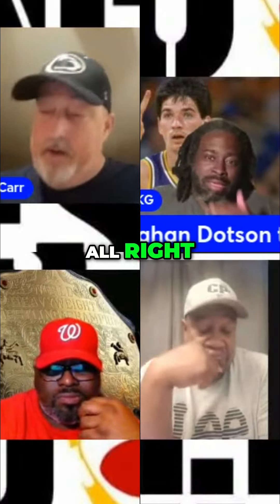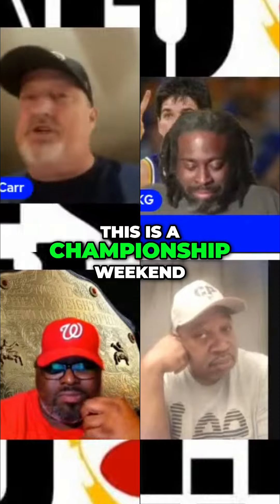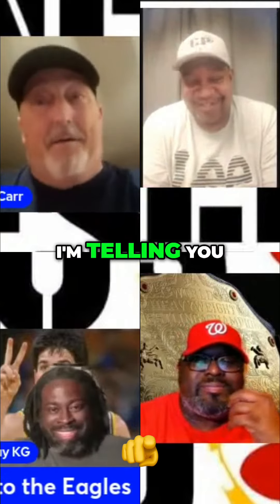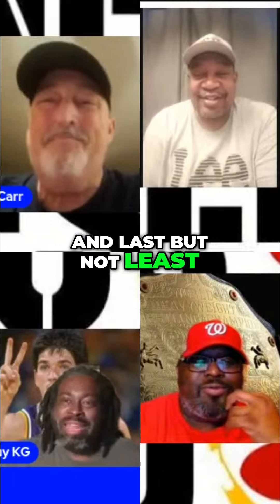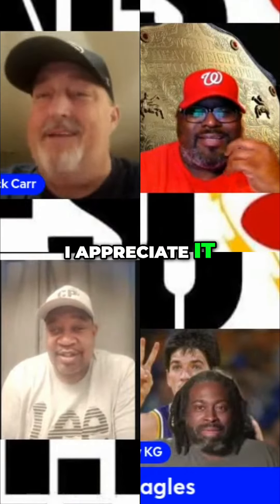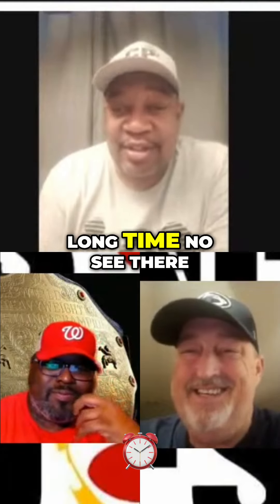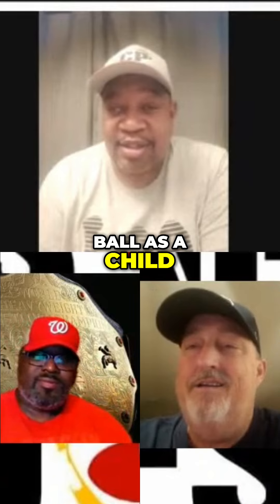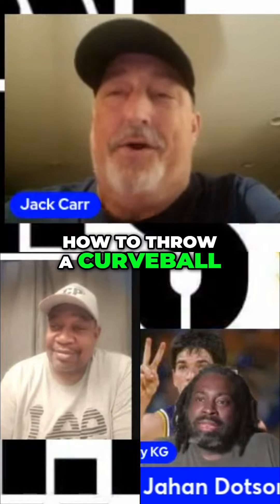Master Long Toss: Boost Your Pitching Game Today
Join us as we dive into the art of long toss, a game-changing workout for pitchers! Discover expert tips on proper technique and how to strengthen your arm naturally. Get ready to elevate your game, especially during championship season!